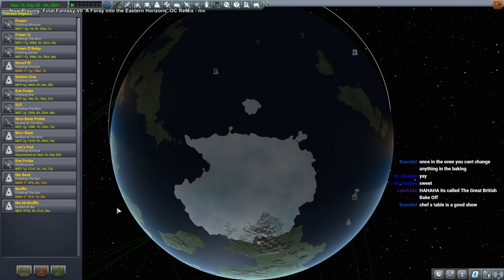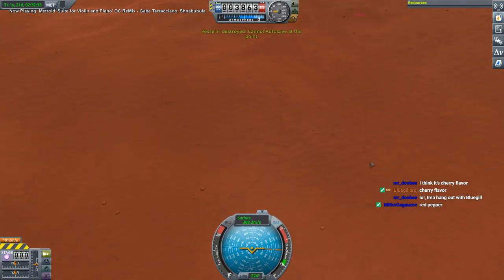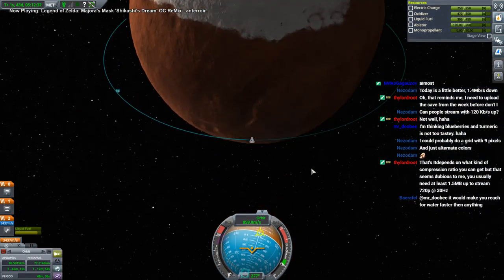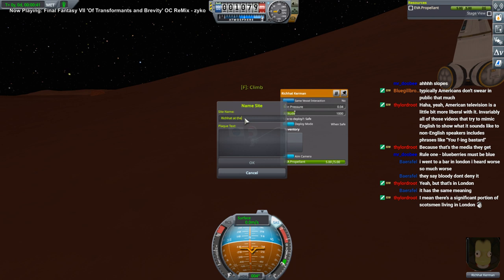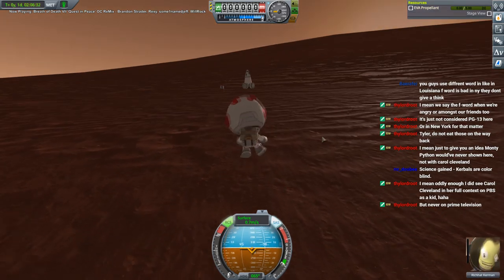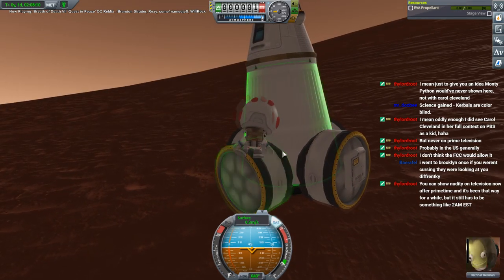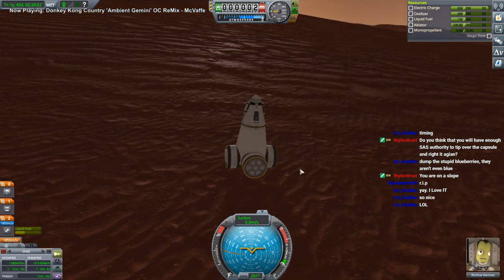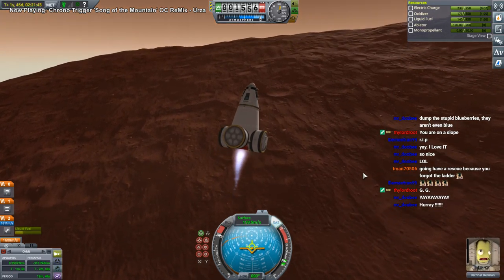Kerbal Space Program 1.8 Stock Career 23 - Finally, Blueberries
We land a kerbal on Mars to fetch blueberries, but hijinks ensue. I say "F" a lot. Recorded during a Twitch livestream.